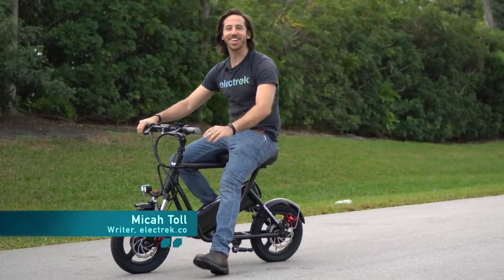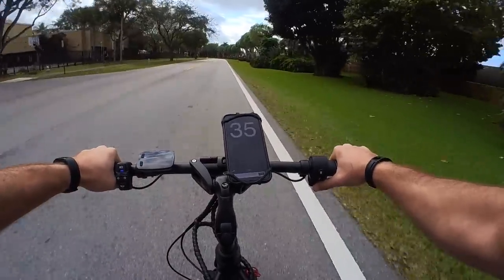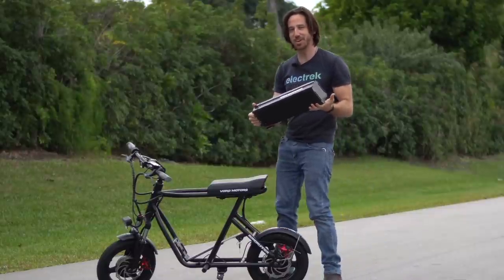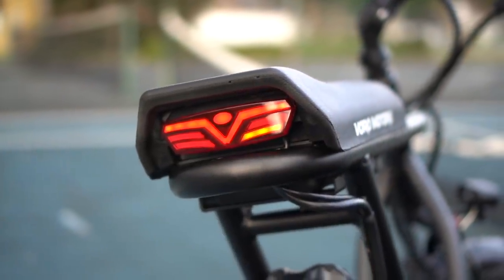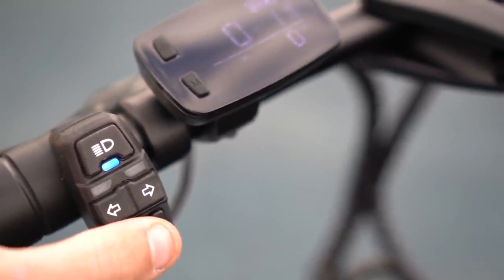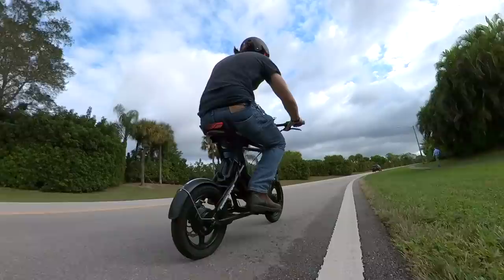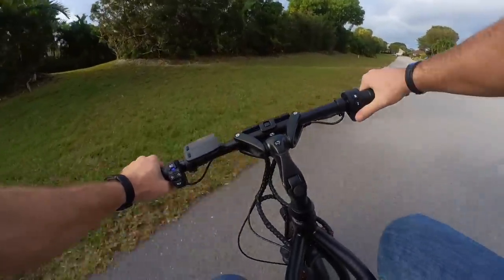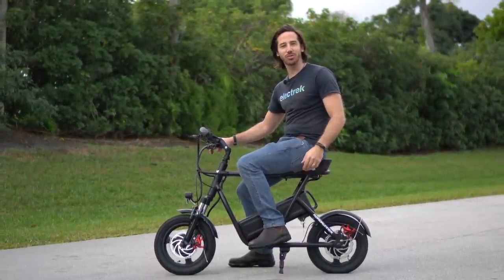34 MPH on a TINY electric scooter - EMOVE Roadrunner review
The EMOVE Roadster ($1695 may look small but it is fast and powerful!